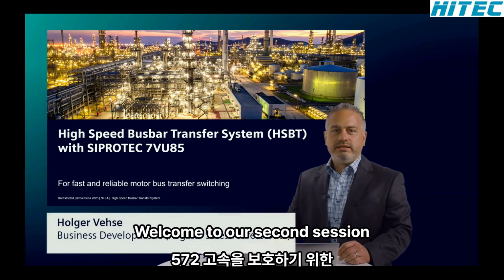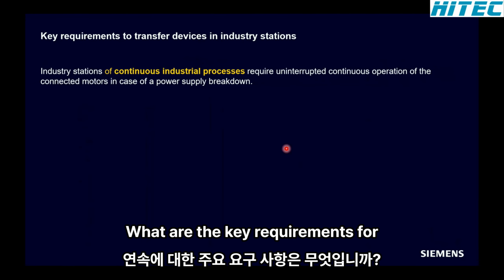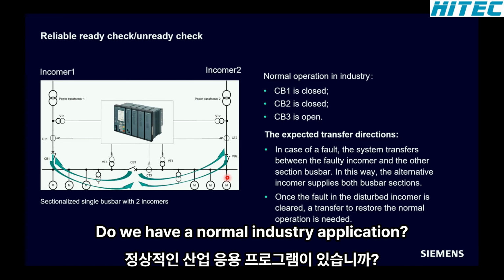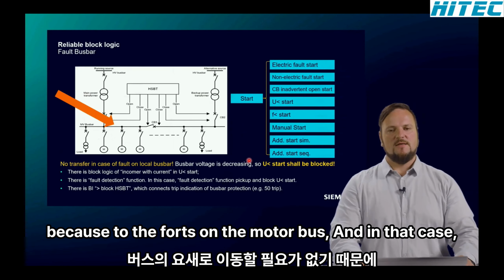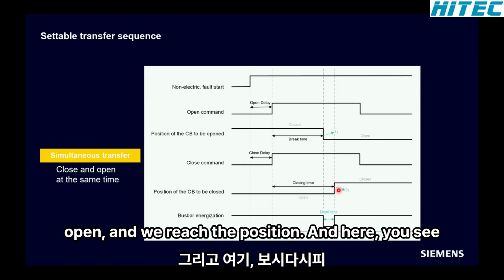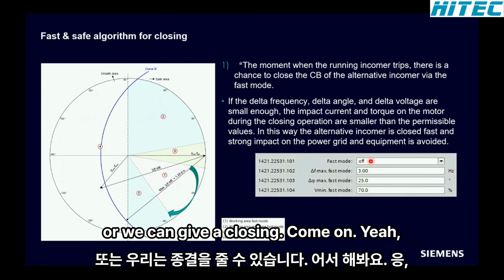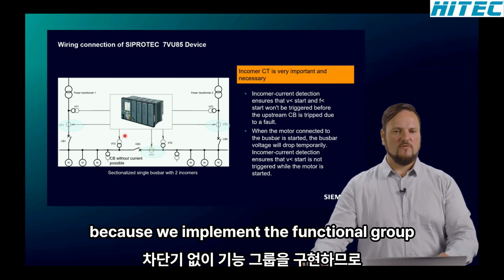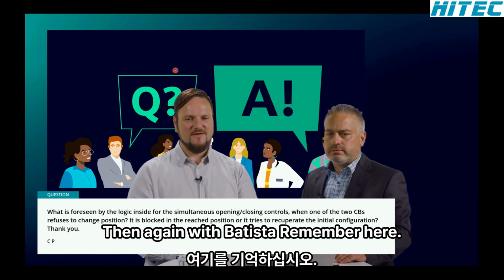CHAPTER-2 한영자막 시멘스 고압 모선 자동 절환 장치 웨비나 Learn more about our 7VU85 High Speed Busbar Transfer 하이텍앤솔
2023년6월29일  CHAPTER-2 한영자막 시멘스 고압 모선 자동 절환 장치 웨비나 Learn more about our  7VU85 High Speed Busbar Transfer 하이텍앤솔